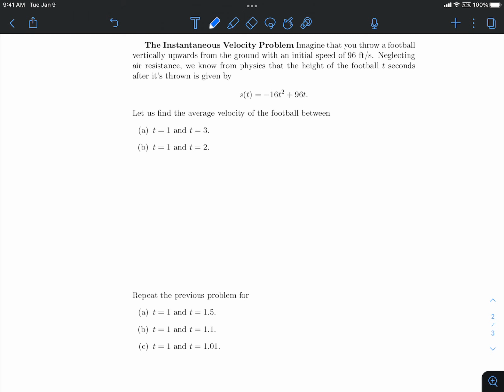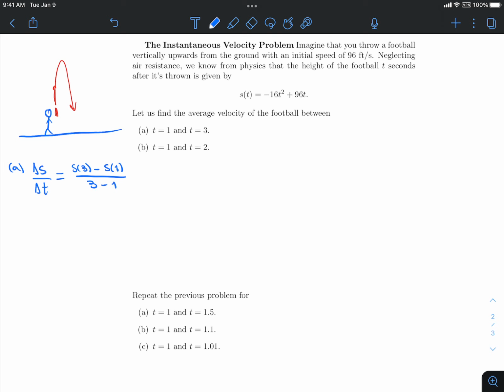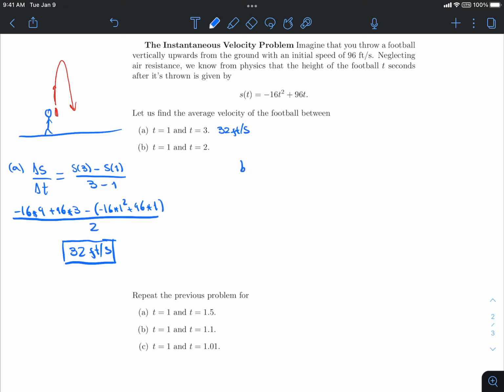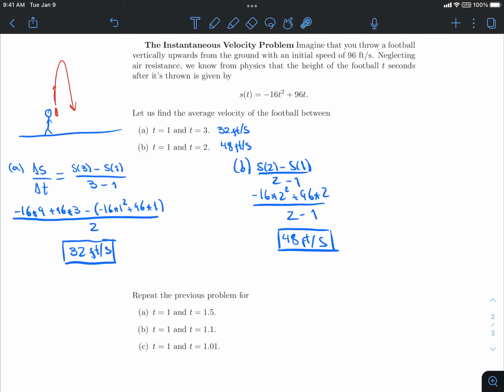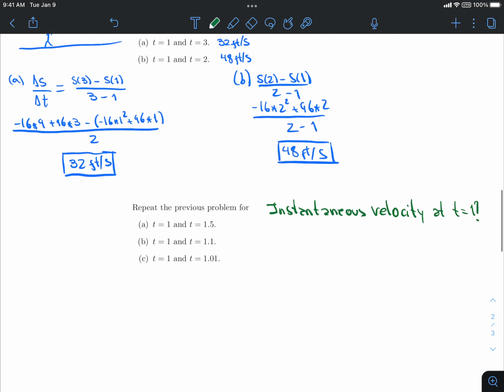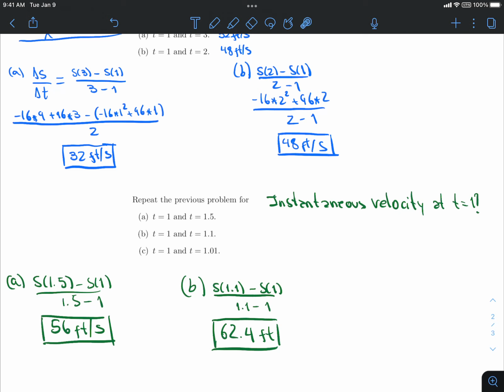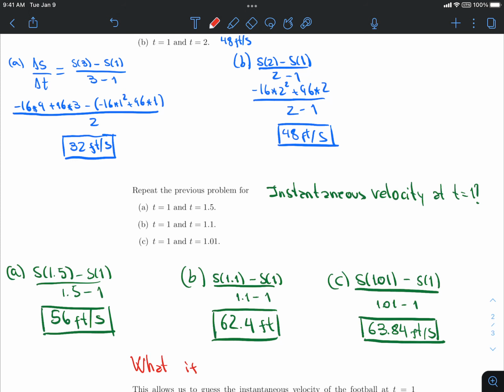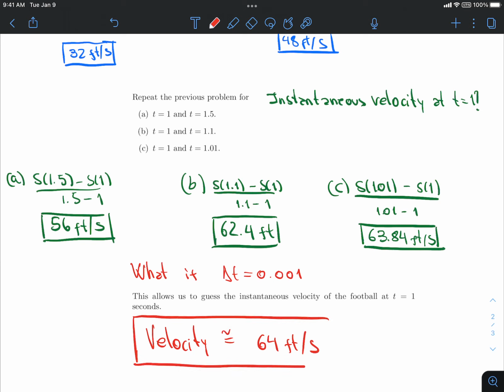The Instantaneous Velocity Problem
What happens when we measure average velocity for very small time intervals?